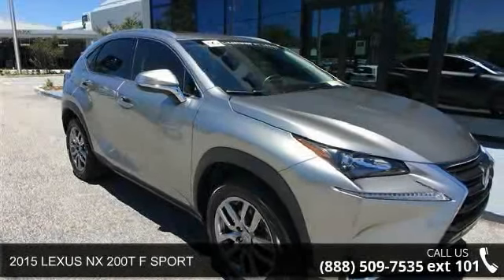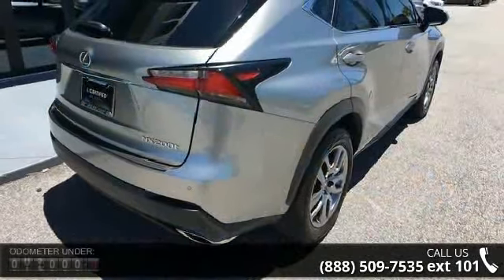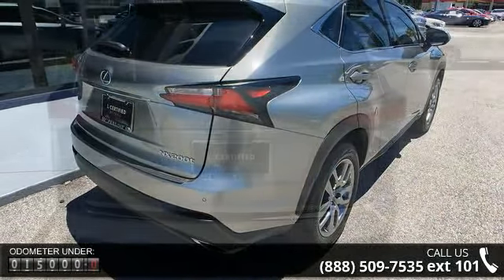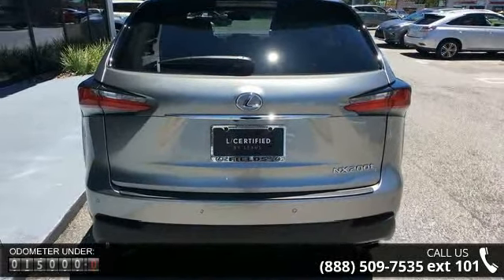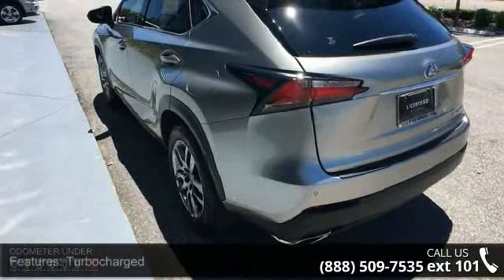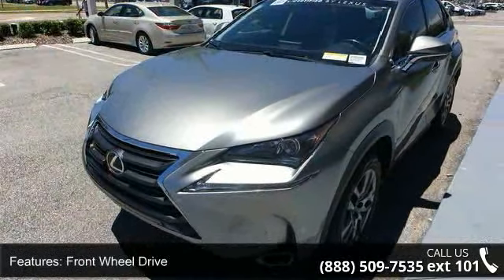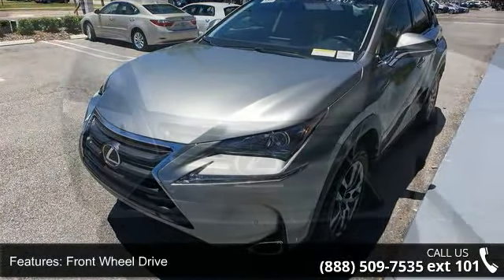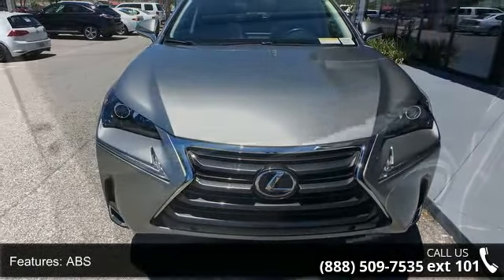2015 LEXUS NX 200T F SPORT - Lexus Of Jacksonville - Jack...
Great Miles** Premium Package **Turbocharged Engine **Satellite Radio** Bluetooth** Navigation Package **Backup Camera **Tilt/ Telescopic Steering Column **Homelink **Auto-dimming Rearview Mirror w/ Blind Spot Monitor** Intuitive Park Assist** Power Back Door **18 in Alloy Wheels **Keyless Start/ Entry **22 City/ 28 Hwy ** you for choosing Fields Auto Group...as part of our unique level of service, all of our customers enjoy automatic enrollment in our Fields Matters Loyalty Program. This program offers you and your vehicle a wide array of exclusive amenities such as; Complimentary Car Washes, 10% off Accessories and Clothing, Internet Work Stations, Fields Gourmet Coffee Bar and Ice Cream, Free Service Loaners with Scheduled Appointments, Local Shuttle, Free Wi-Fi and much more. Please call or visit us for complete Fields Matters details!